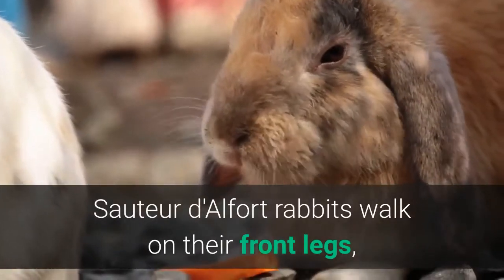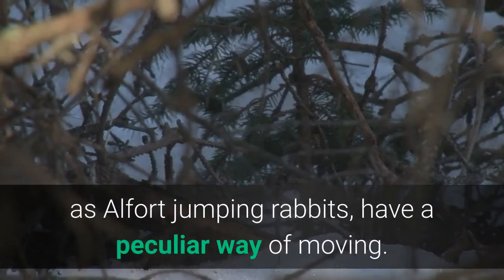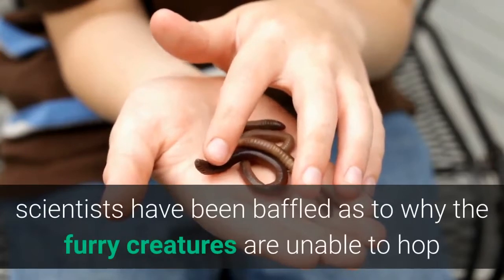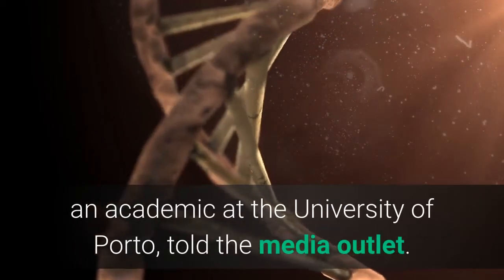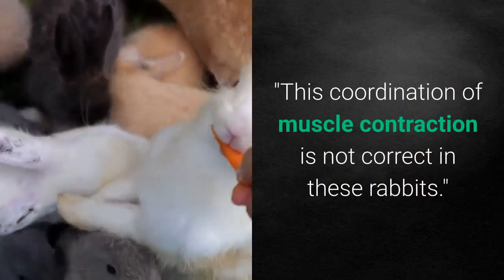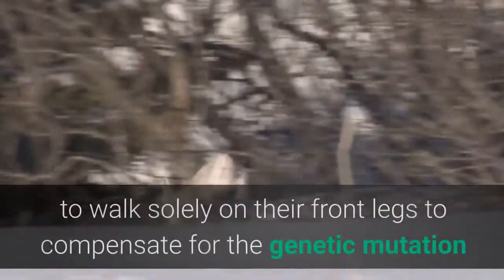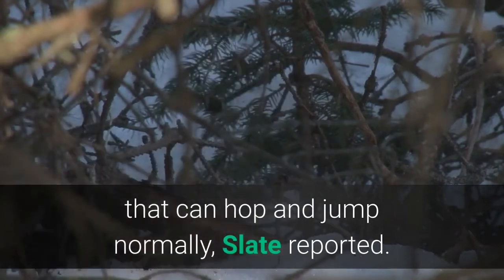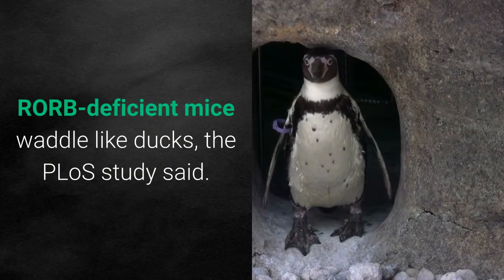Unlike the Easter Bunny these rabbits can't hop Scientists have solved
Sauteur d'Alfort rabbits walk on their front legs, as opposed to hopping on their hind legs. Scientists finally have an explanation as to why this species has such a peculiar gait. The 'hand-standing' rabbits walk on their forelegs because of a genetic mutation, a PLoS study found. See more stories on Insider's business page. Sauteur d'Alfort rabbits, also known as Alfort jumping rabbits, have a peculiar way of moving. Instead of hopping on their hind legs, like other bunnies, the Sauteur d'Alfort rabbits lift their back legs from the ground and 'hand-stand' on their forelegs. They then scurry forward on their front paws, maintaining their balance. Read more: Here are 10 companies hoping to cash in on the boom in edible worms and cricketsEver since the species was first discovered in 1935, scientists have been baffled as to why the furry creatures are unable to hop or jump like most other rabbits. Academics from PLoS Genetics- a peer-reviewed scientific journal - now have an explanation, Gizmodo reported. The unusual gait can be explained by a genetic mutation, the study found. This species has a warped RORB gene, BBC Newsround said. "This was the only mutation that stood out as really striking," Miguel Carneiro, an academic at the University of Porto, told the media outlet. A mutation in the RORB gene can result in the loss of spinal cord interneurons."When you move, these neurons fire all the time, they coordinate muscle contractions and know if the other limbs are in balance," Leif Andersson, a co-author of the study, told Gizmodo. "This coordination of muscle contraction is not correct in these rabbits."In the Sauteur D'Alfort rabbits, these interneurons were either less abundant or totally absent, the study said. This, in turn, results in the loss of saltatorial locomotion - the ability to jump or hop. The hand-standing is a result of the rabbits working around their inability to travel like other species, the study said. Baby rabbits of this species learn, after a few months, to walk solely on their front legs to compensate for the genetic mutation and consequent spinal defects, the New Scientist said. It's unlikely that the quirky gait causes the animals any pain, Gizmodo reported. The team of 12 scientists solved the mystery of the hand-standing rabbits after an experiment involving the breeding of a Sauteur d'Alfort rabbit with another species that can hop and jump normally, Slate reported. The scientists then sequenced the DNA of the 50 or so descendants, the Smithsonian Magazine said. Some of the baby rabbits had hand-standing gaits and scientists were able to identify the mutation in the code at the RORB gene in these animals, the magazine added. Previous studies have shown that RORB mutations in other animals, such as mice, can interfere with normal movement. RORB-deficient mice waddle like ducks, the PLoS study said. Read the original article on Business Insider